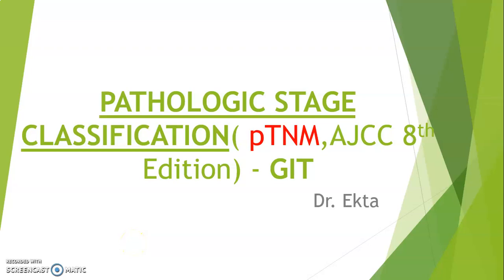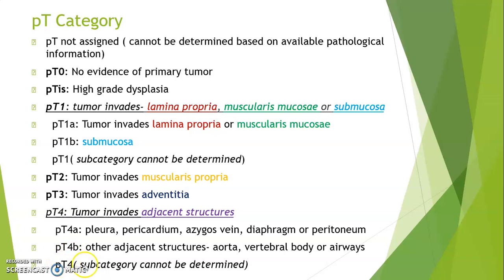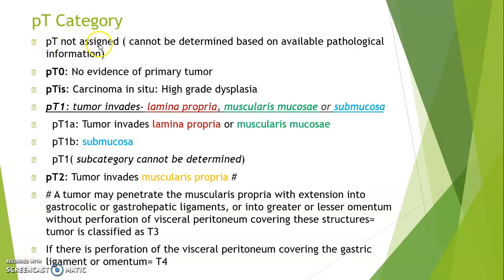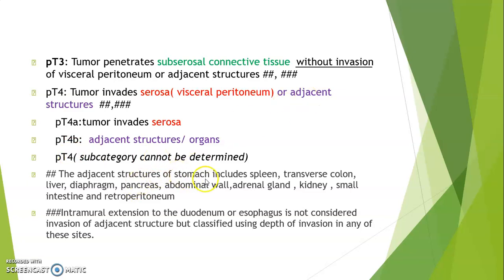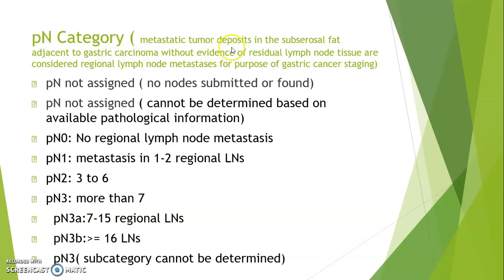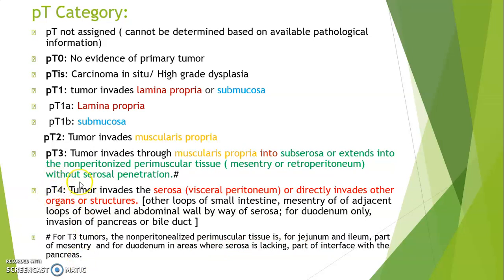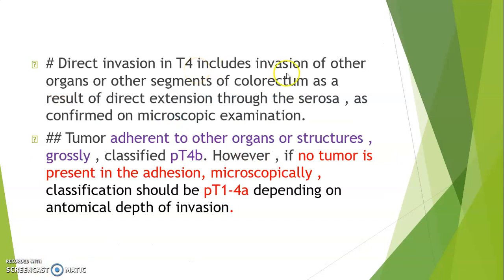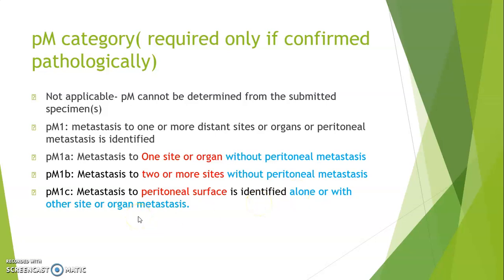GIT Pathologic stage classification TNM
TNM staging # esophagus # stomach # small intestine # colorectal carcinoma # CAP approved